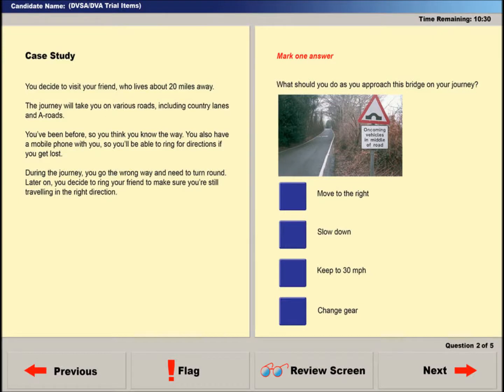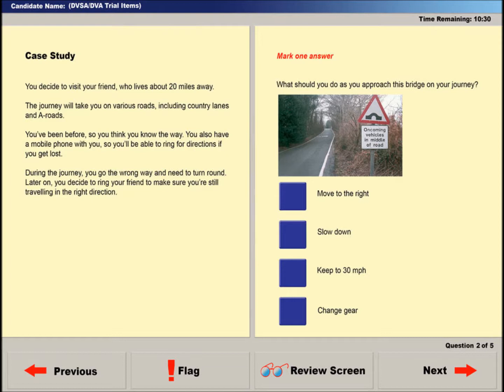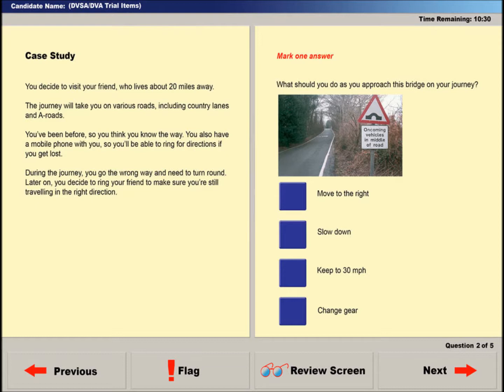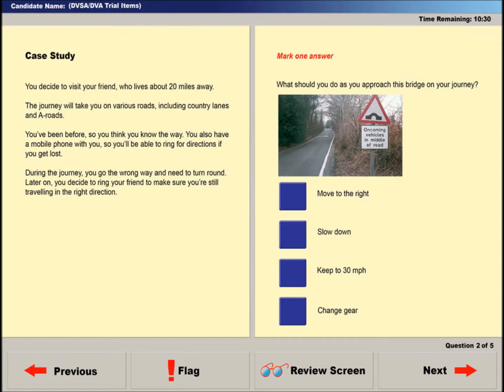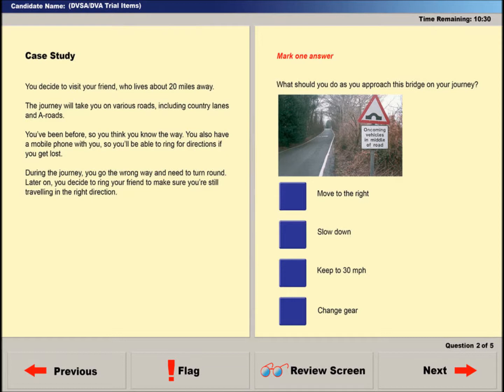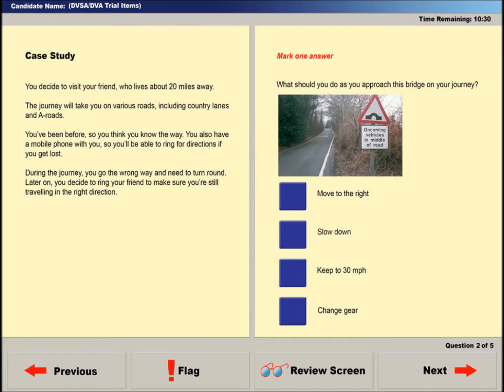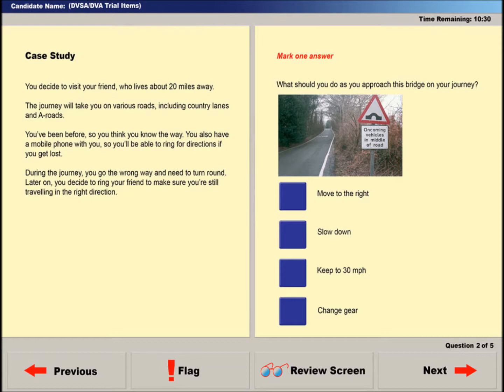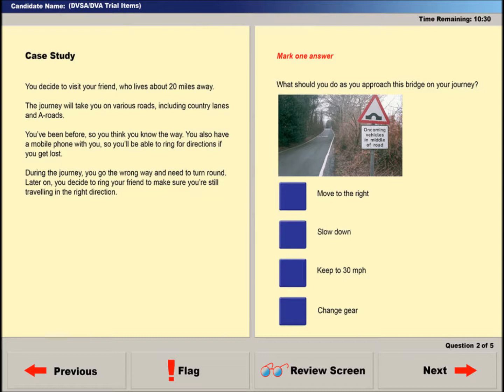Driving Theory Test Section 1 Alertness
Yes, there's audio for the images, which is not ideal!